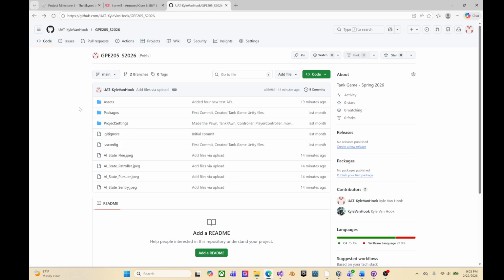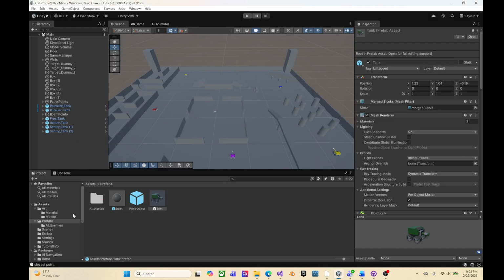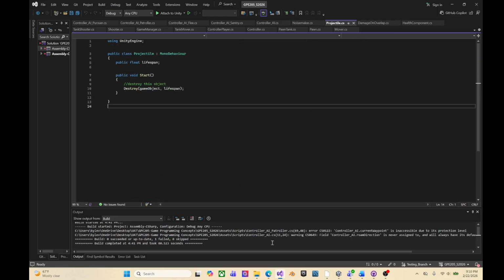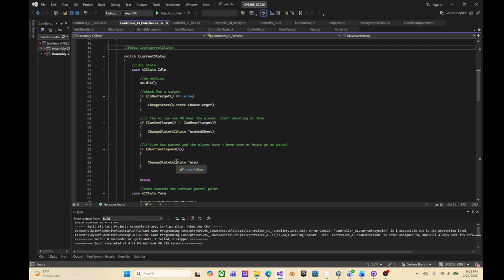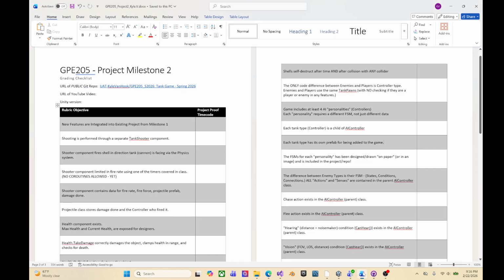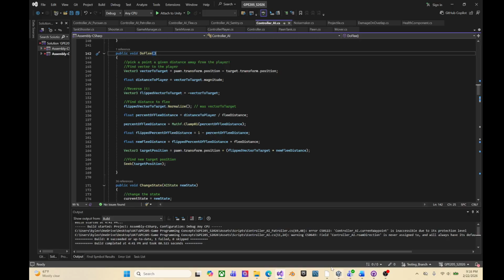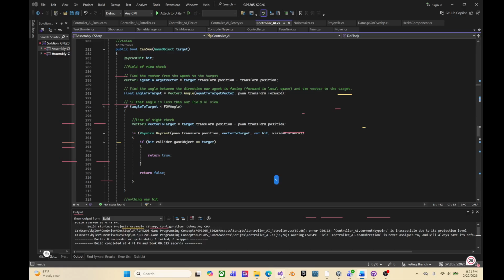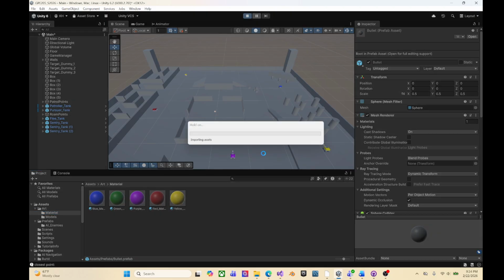UAT Project Milestone 2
UAT Project Milestone 2 for the Gameplay Programming Concepts Tank Game.